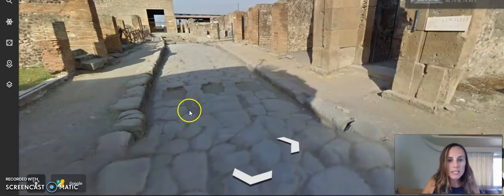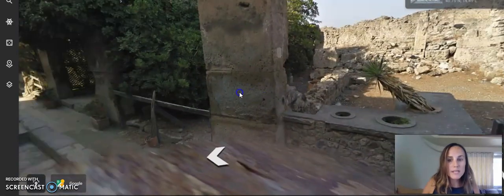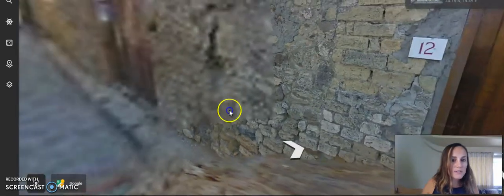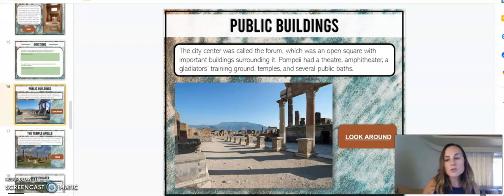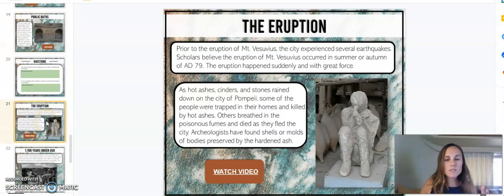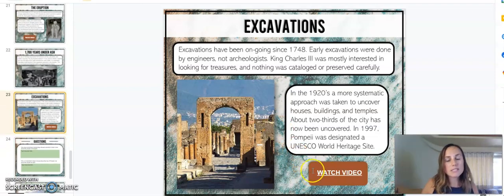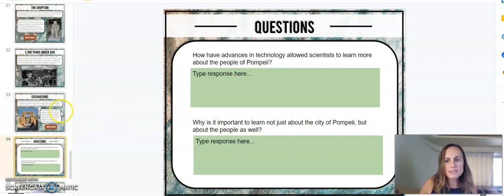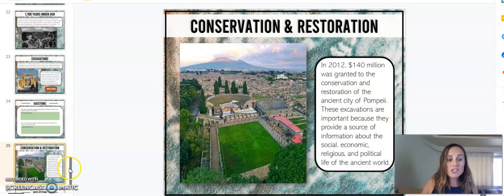Pompeii Virtual Field Trip Tutorial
Take your students on a virtual tour of Pompeii! This ready to go virtual field trip includes clickable links to Google Earth, informational text, response questions, and more!